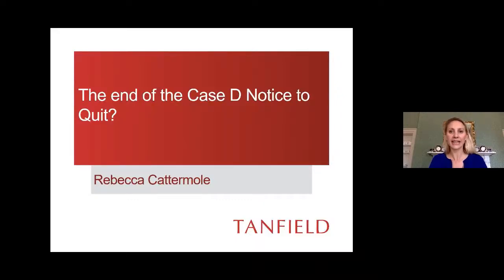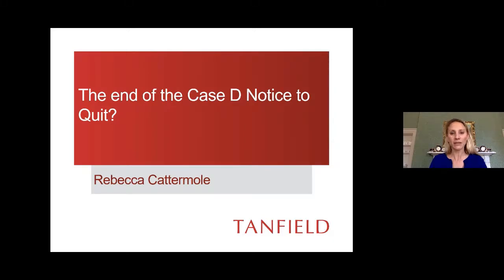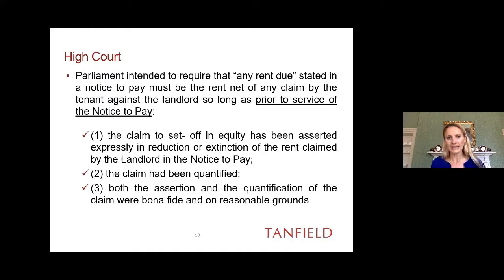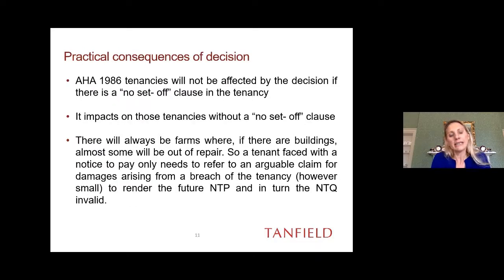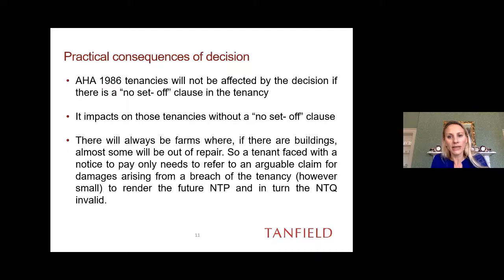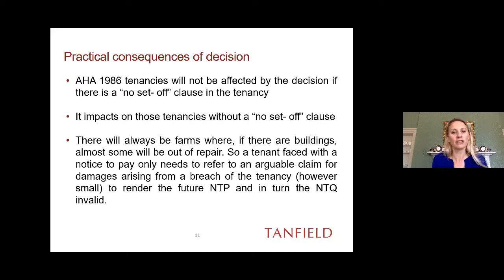The end of the Case D Notice to Quit?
In this second talk of a series of remote presentations given by Tanfield practitioners, Rebecca Cattermole considers the effect of the decision in MoD v Spencer [2019] EWHC 1526 (Ch) in which it was held that an agricultural tenant served with a notice to quit under the Agricultural Holdings Act 1986 Sch.3 Case D could rely on equitable set-off of unliquidated claims for damages in order to invalidate it.

As well as looking at the practical consequences in recovering possession where rent is unpaid, the webinar will also explain why the High Court decision was wrong and how the issue is still ripe for challenge.